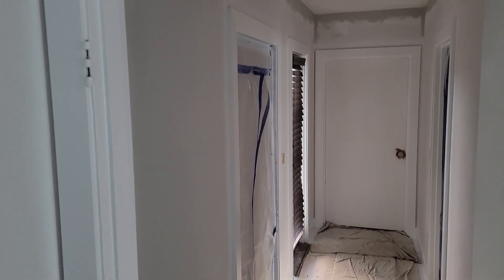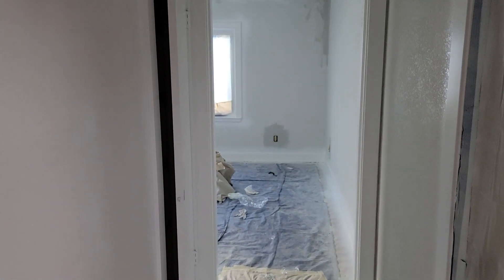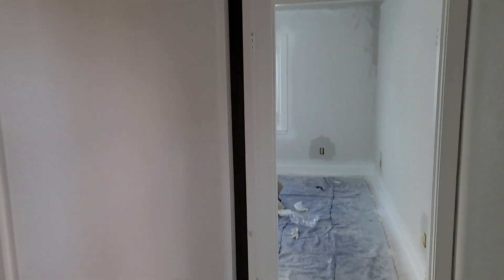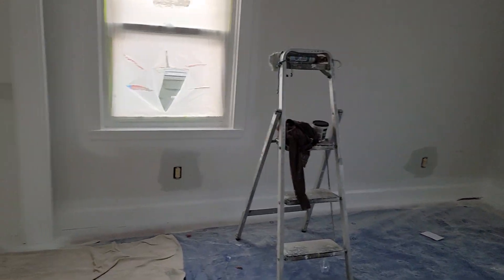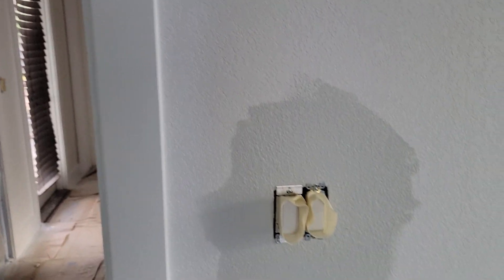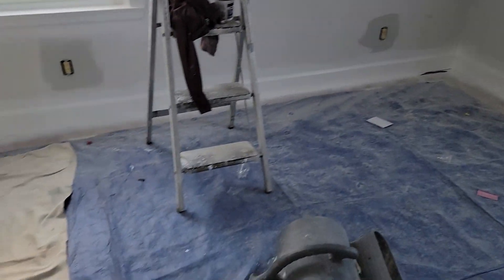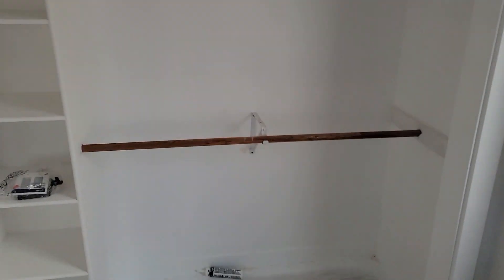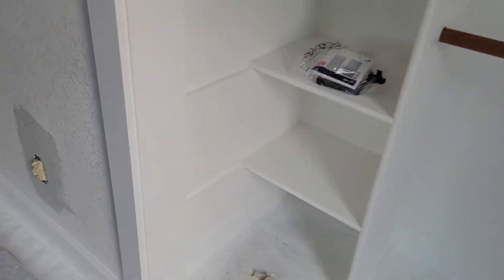SnarkyVille remodeling room/hallway